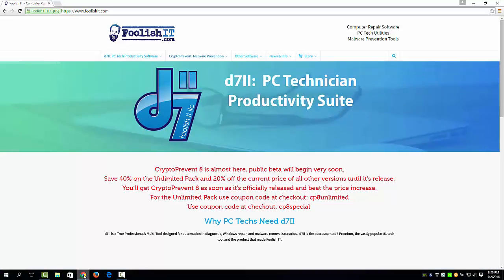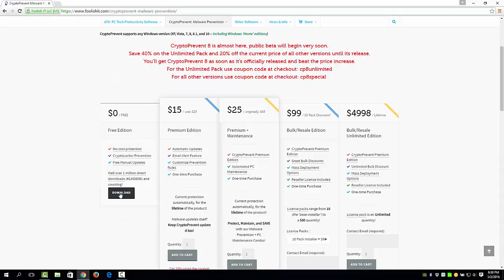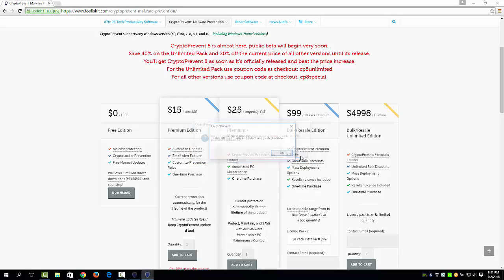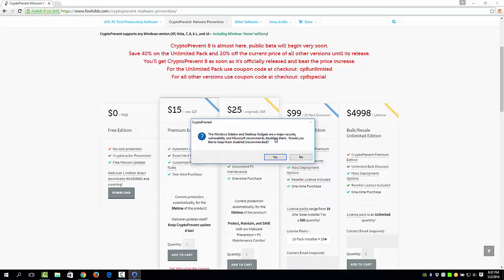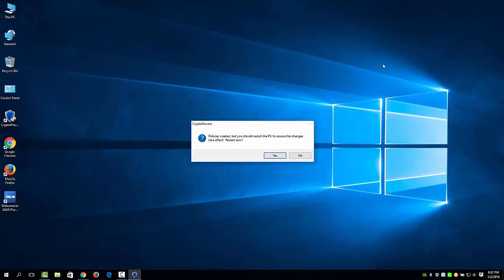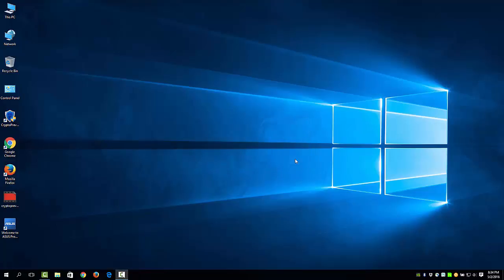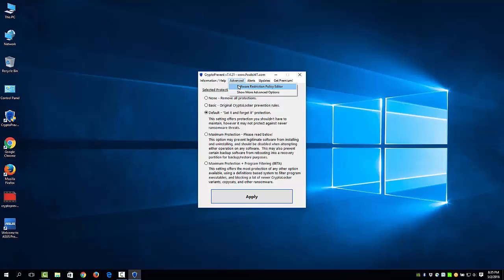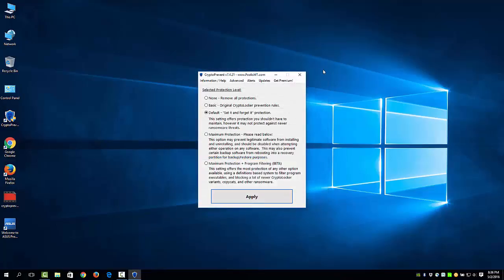How to Prevent Ransomeware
http:computeraftercare.com How to Prevent Ransomeware - This video describes how to install and setup a program called CryptoPrevent that uses group policy to help immunize Windows against getting infected with variants of CryptoLocker such as CryptoWall.

The following 2 links contain info mentioned in the video.